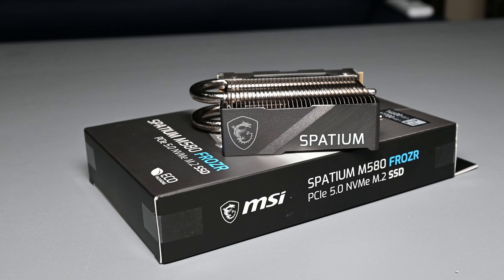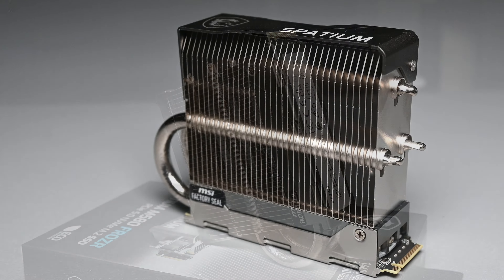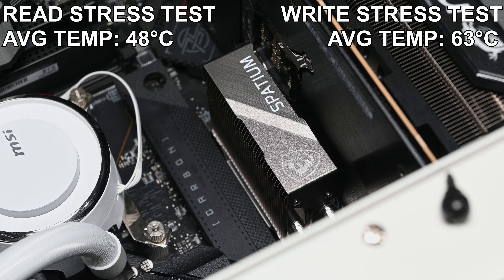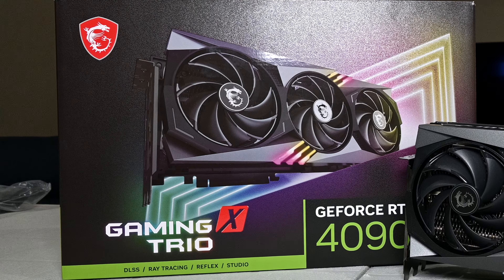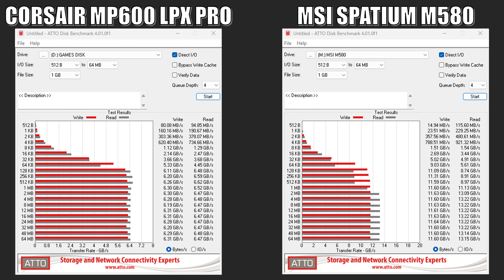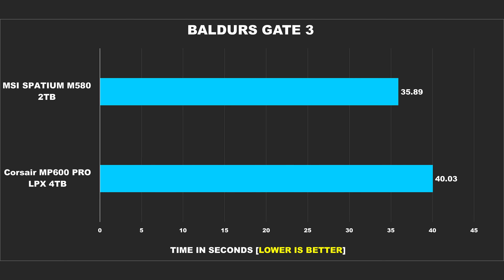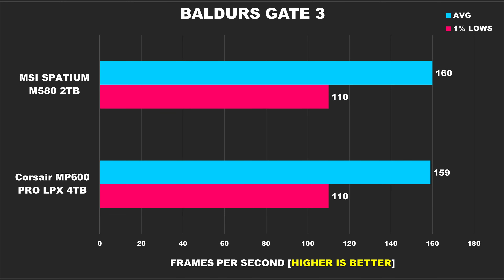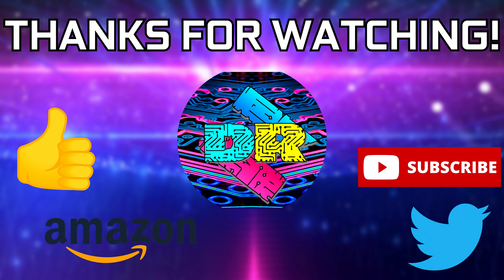Will Gaming on the FASTEST SSD Boost Performance? MSI Spatium M580 Gen 5 NVME Review 14600MB/s!!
For this video, we dive deep into the world of NVME SSDs with MSI's latest Spatium M580 Gen 5 NVME SSD. With speeds soaring up to a mind-blowing 14.6GB/s, we explore whether gaming on the fastest SSD truly impacts performance. Join us as we dissect the specifications, design, and thermal performance of the Spatium M580, comparing it against a high-end Gen 4 drive. From synthetic benchmarks to real-world gaming tests, we uncover the truth behind NVME SSDs and gaming performance. Will this speed demon revolutionize your gaming experience? Find out in this comprehensive review!

TEST SPECS
CPU: Intel Core i9-13900K 5.7GHz Pcores, 4.6GHz Ecores, 5.0GHz RING
CPU Cooler: MSI MAG Coreliquid E360
RAM: Teamgroup T-creat 32GB(2x16GB) 7200CL34 tuned timings
Motherboard: MSI Z790 Carbon Wifi
SSD: Corsair MP600 PRO 4TB
GPU: MSI RTX 4090 Gaming X Trio 3GHz cores, 24gbps memory OC
PSU: EVGA 1000G3